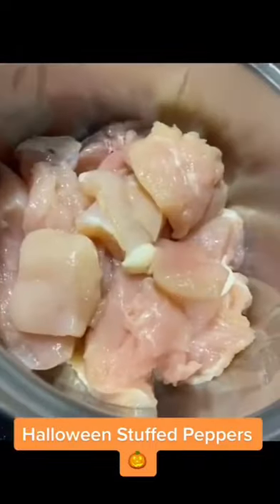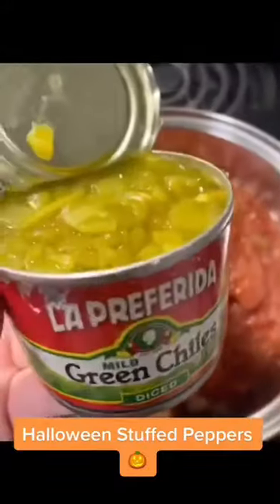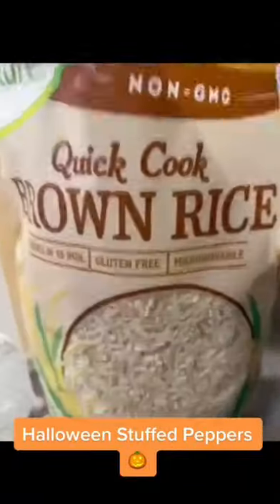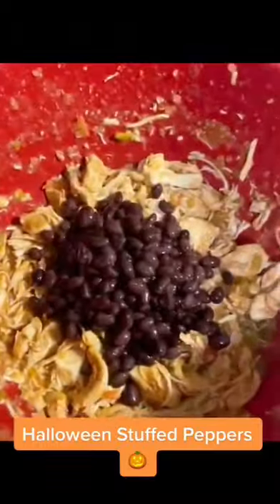Halloween stuffed peppers - 2021 viral short